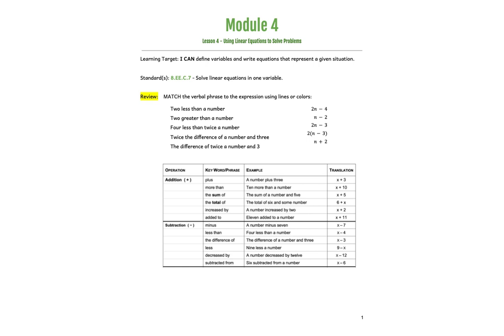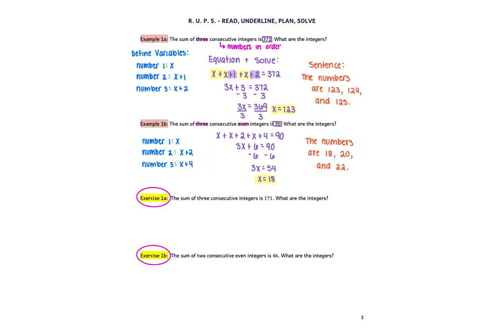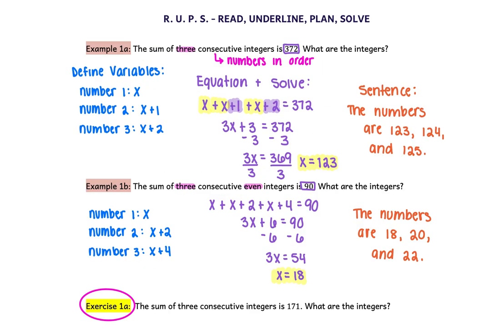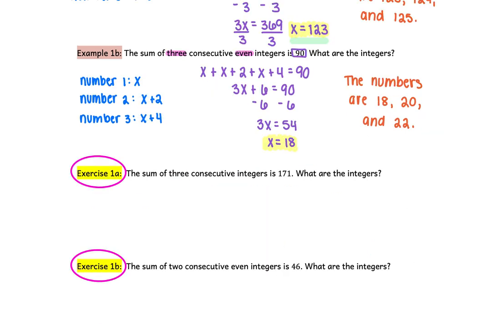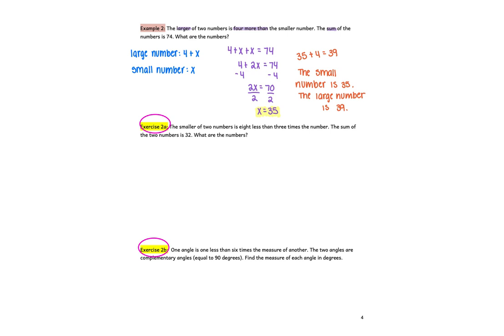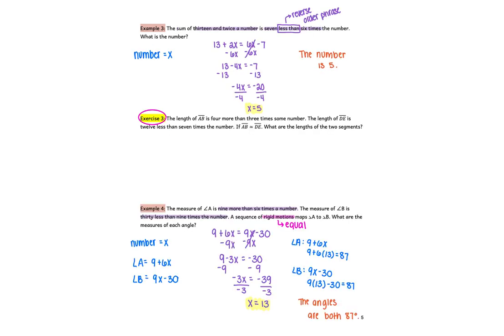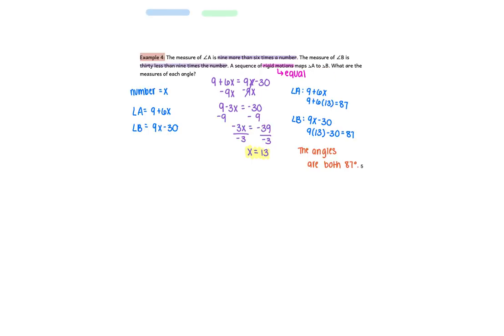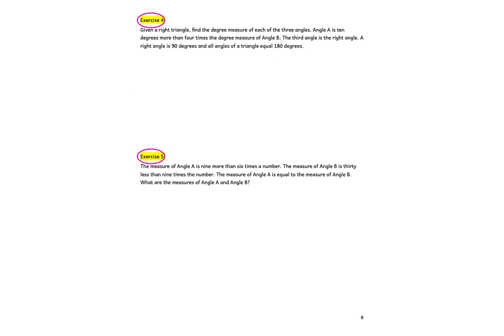STS Math 8.4.4 Using Linear Equations to Solve Problems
This Video is specifically designed for January 28th, 2026 Flex Learning for String Theory Schools - Math 8. Eureka, Module 4, Lesson 4. Using Linear Equations to Solve Problems.

00:00 Slide 1
00:25 Slide 2
00:49 Slide 3
02:45 Slide 4
03:02 Slide 5
04:15 Slide 6